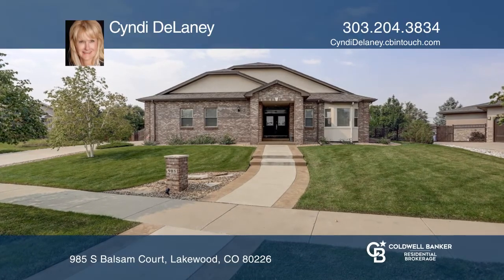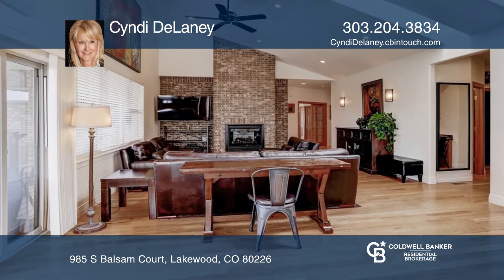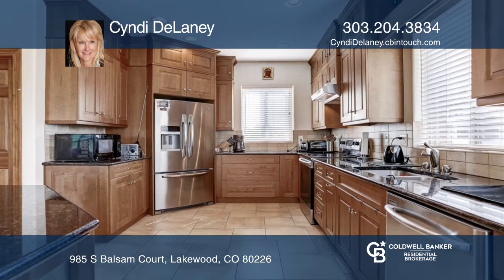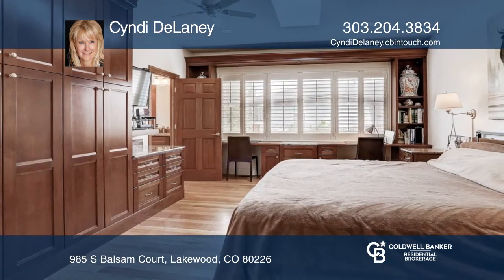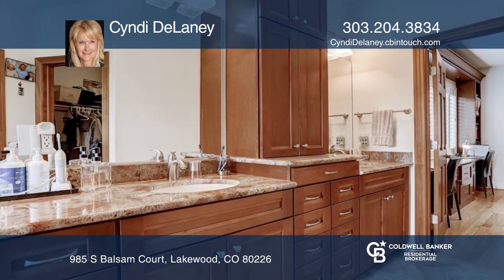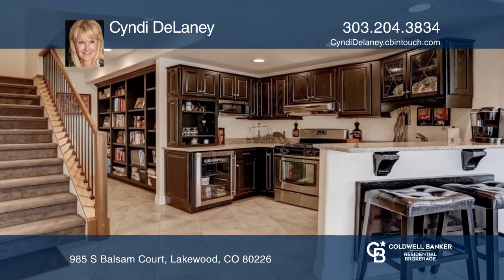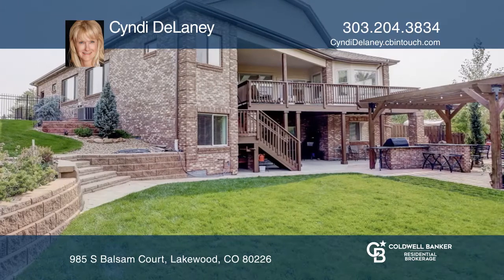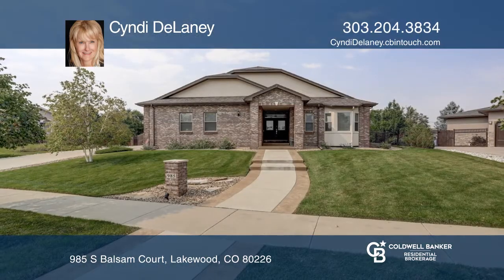Cyndi DeLaney presents 985 S Balsam Court Lakewood, CO | ColdwellBankerHomes.com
985 S Balsam Court, Lakewood, CO

This spectacular home offers style, comfort and luxury living. The main floor has gleaming hardwood throughout while the vaulted ceilings and sky lights allow natural light to flow. The massive brick gas log fireplace can be viewed from the spacious kitchen with stainless steel appliances, granite c